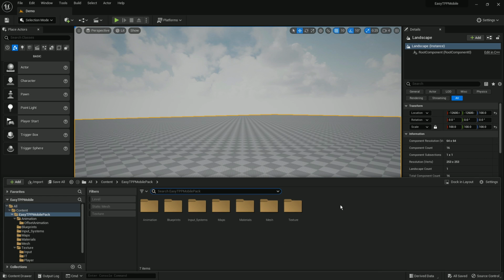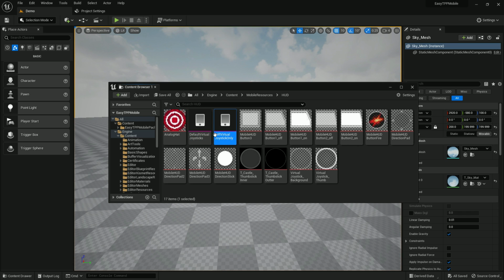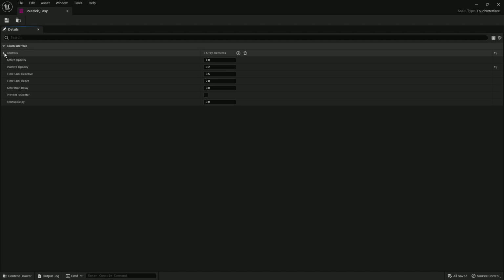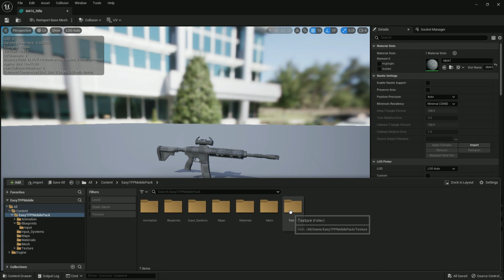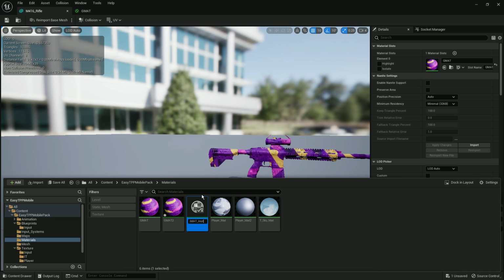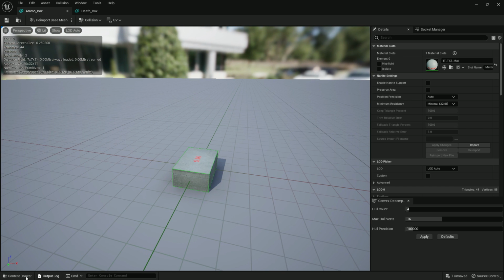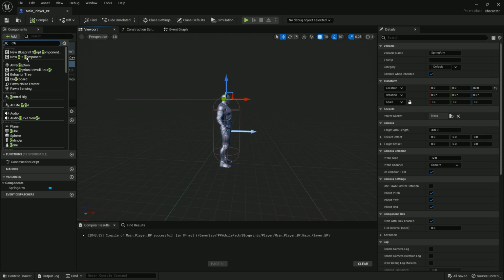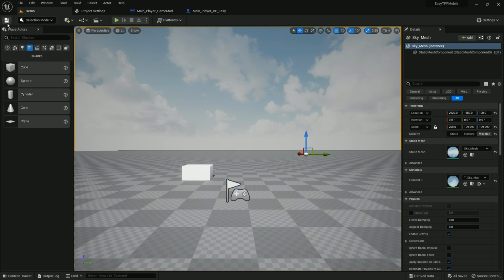UE5.1 Mobile TPP Shooting Series 🎉🔥 | Create Own Battle Royal Mobile PUBG COD Game On Unreal Engine